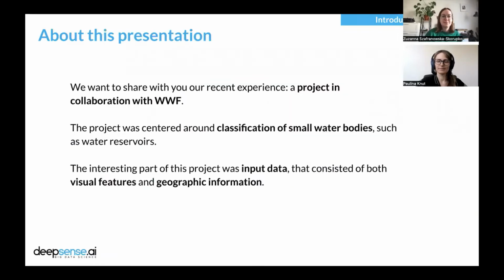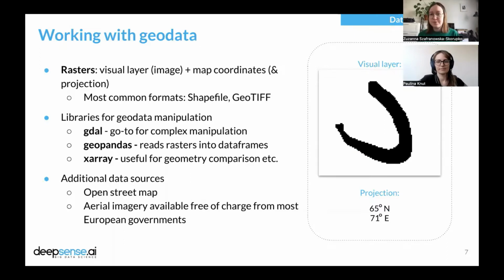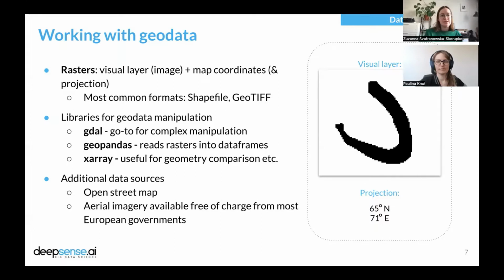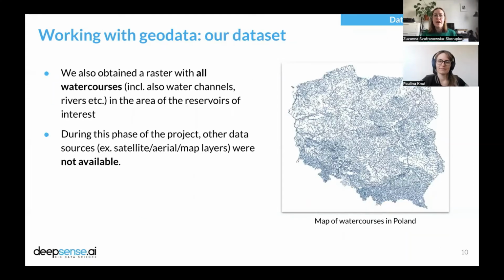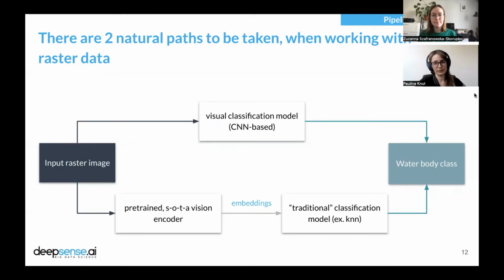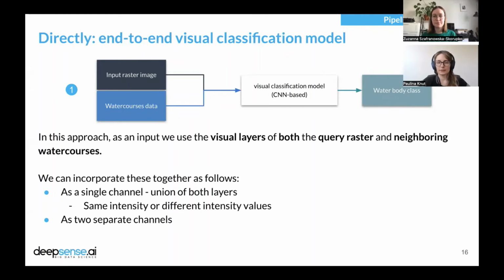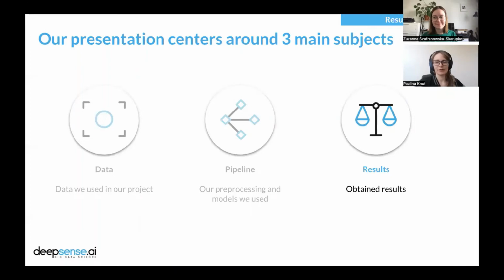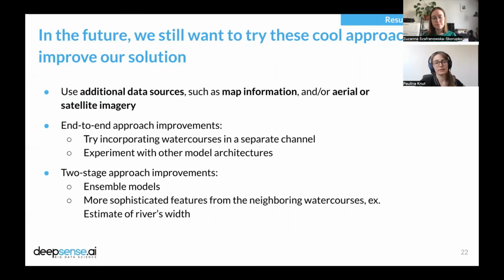Protecting ecosystems with vision models, Paulina Knut & Zuzanna Szafranowska-Skorupko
This presentation was given during GHOST Day: AMLC 2022.

Abstract:

We’ll share with you our recent experience of working with geo data in the context of a project developed for the The World Wide Fund for Nature (WWF).

The challenge of this project is designing a model for the classification of water reservoirs. But our task is not a standard one. For input, we’re only using the object's shape and location, as well as its location in relation to other water reservoirs. What’s the best way to take advantage of this information?

During our presentation we’ll describe geo data and how to best handle it, and we’ll discuss potential solutions to the problem. Then, we’ll reveal which methods were the most successful in this task and what the results we were able to achieve so far have been.